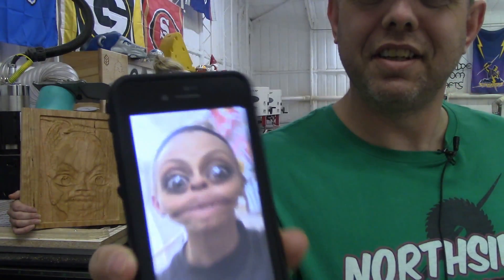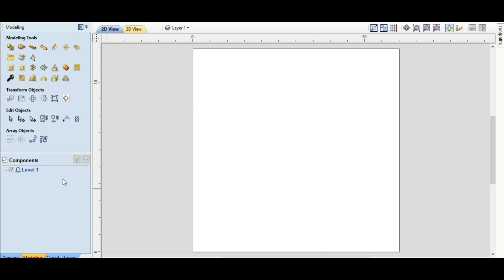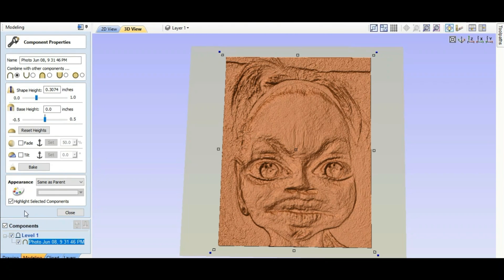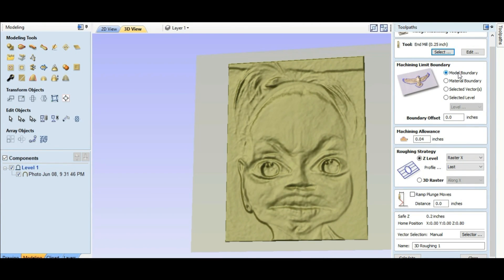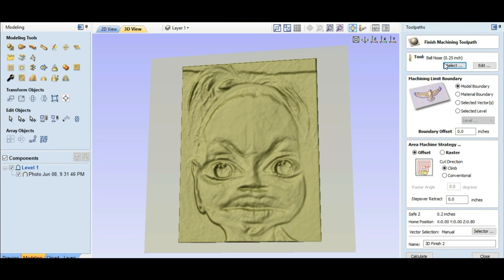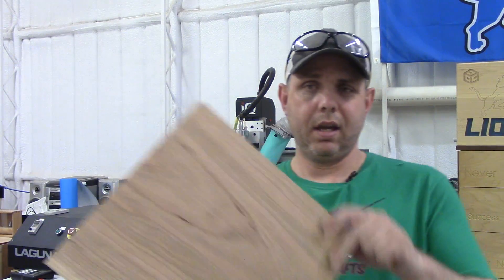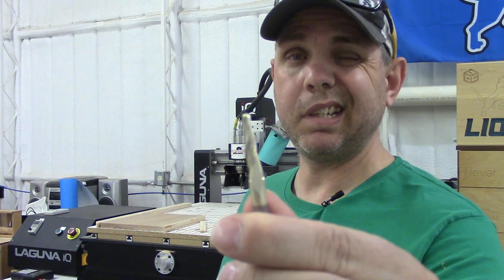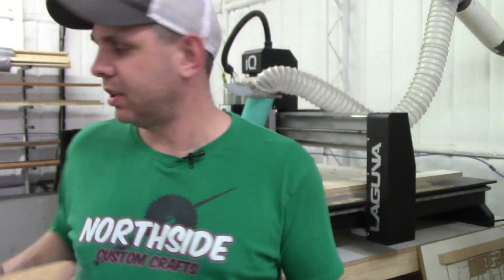Snapchat Picture 3D Engraved with Laguna IQ CNC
8:01 Skip the Software Tutorial

We made a Snapchat picture into a 3D engraved wood art using a Laguna IQ CNC Machine and Aspire Software. My Daughter took a Snapchat filter picture and sent it to me. I decided to use it for an Aspire 3D  tutorial video and Laguna IQ CNC machine demonstration. This is a CNC for beginners video. This was a simple, easy 3D tutorial that we had lots of fun making for you. If you have any questions leave them in the comments below.

Or contact Laguna Tools Directly.      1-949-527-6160